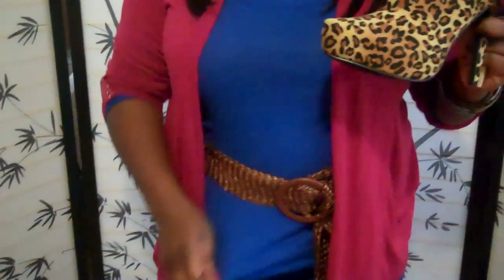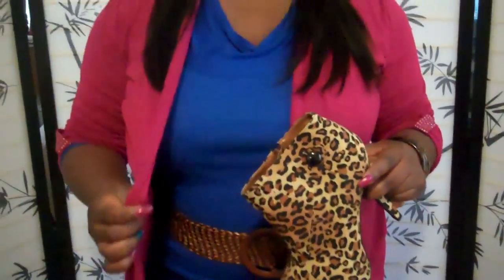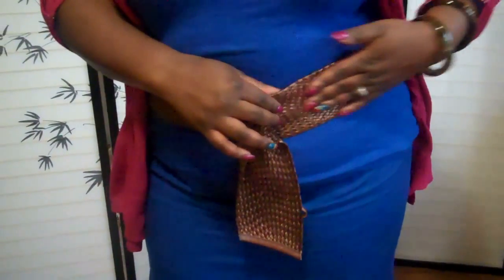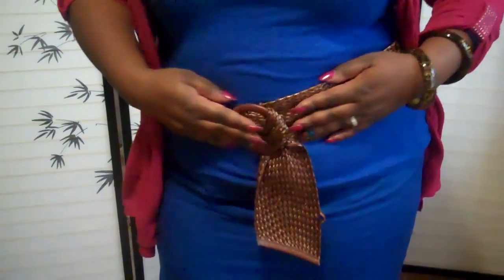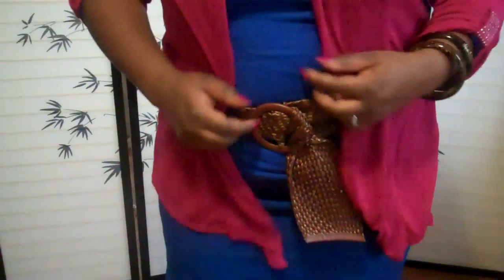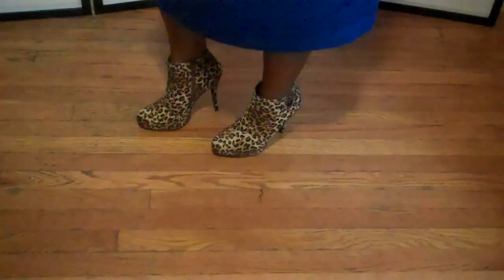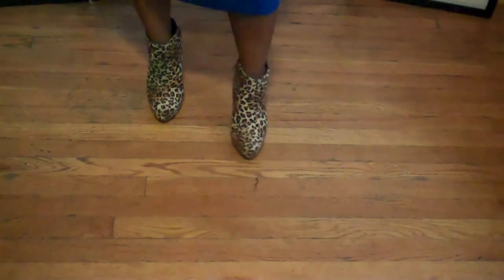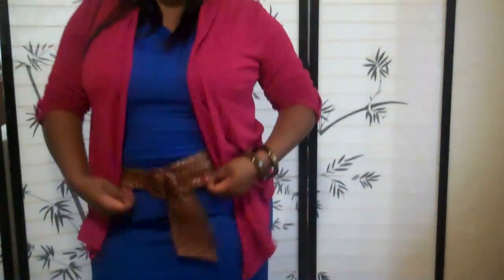Plus Size OOTD!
Juicy chicks can be fly too! ;)